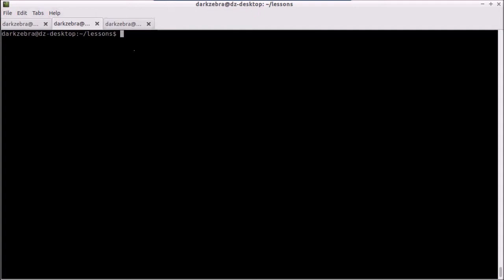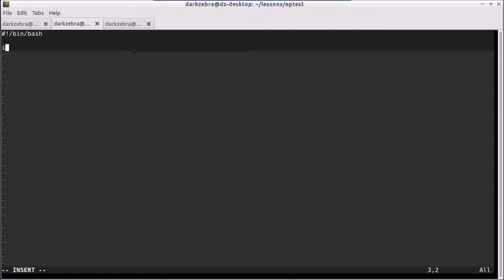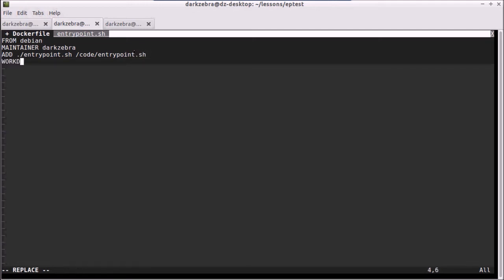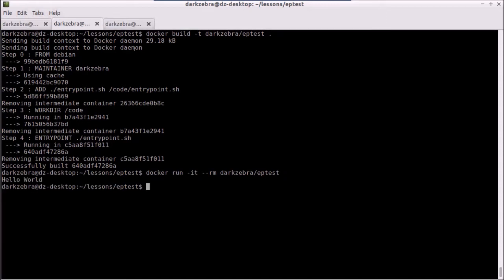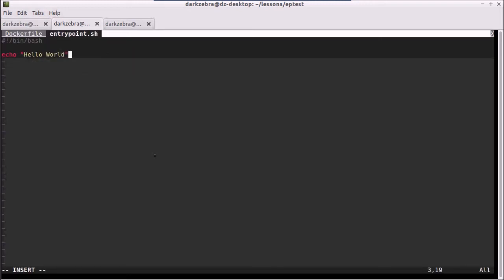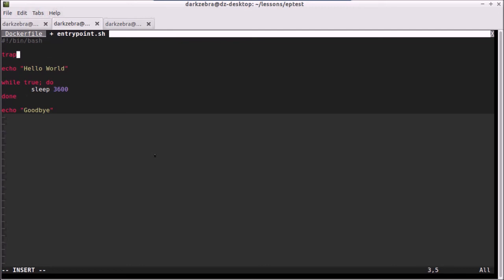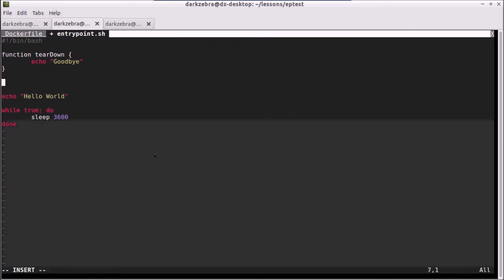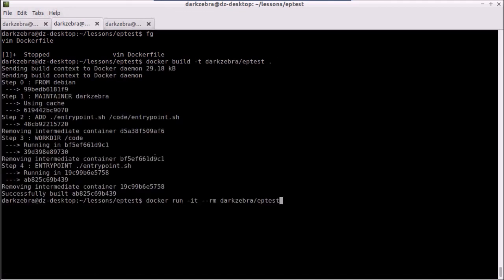Docker Entrypoint, Setting Up and Tearing Down Containers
This tutorial covers writing basic entrypoint shells for the ENTRYPOINT directive in the Dockerfile.  It also talks about signal trapping in Bash and how to use traps to cleanly shut down your container's processes.